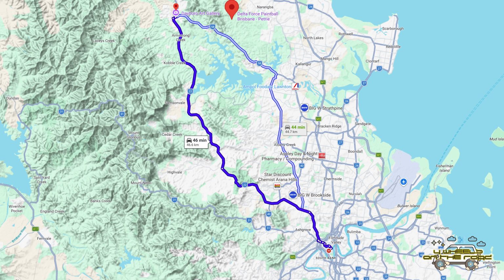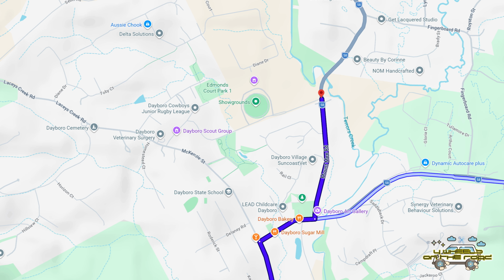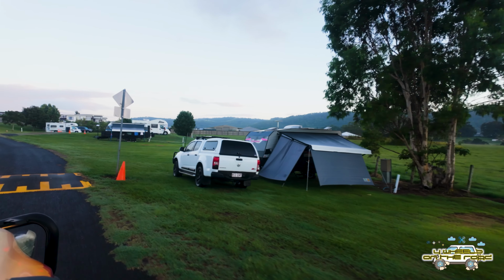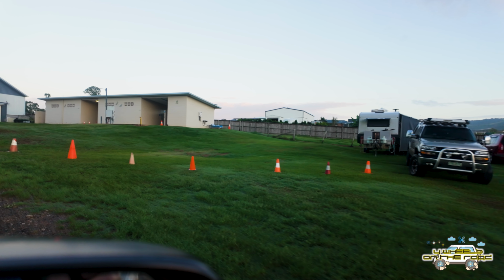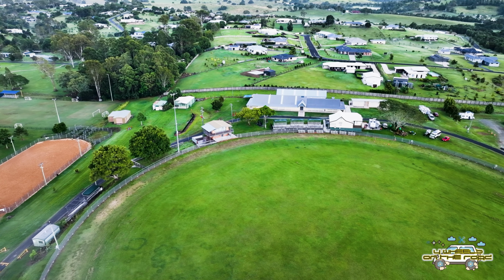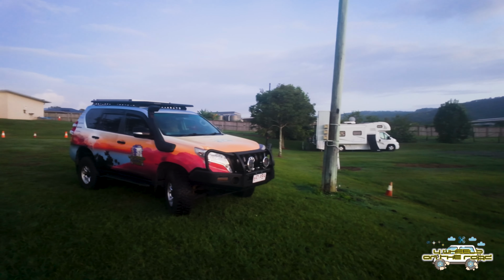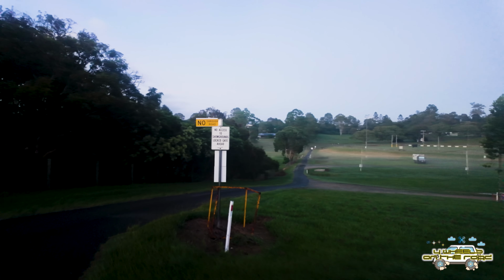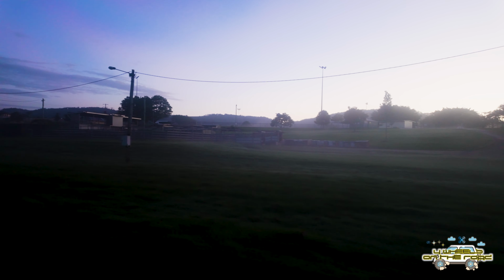Dayboro Showgrounds -A Quiet Place With All The Facilites You Could Ever Want Right At Your Doorstep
4 Wheels On The Road

This trip away we head up to a quick little stop not too far from town for the weekend to see what it has to offer!

Chapter Markers -
0:00 Start
0:14 What Are We Up To This Week?
0:37 Channel Intro
0:56 Map & Directions
1:57 Arriving On Site
2:40 Facilities
3:40 Site Noise & Proximity To Town
5:10 Caretaker Availability
5:44 Wrapping Up